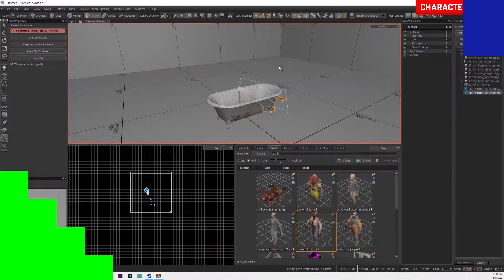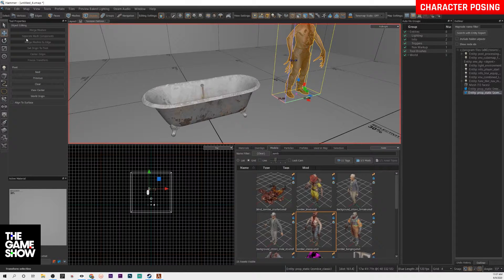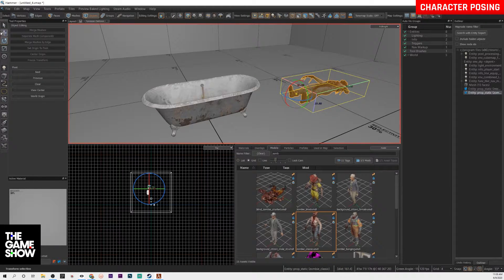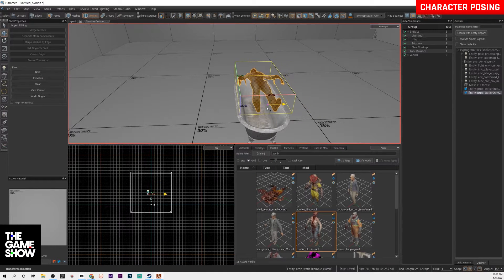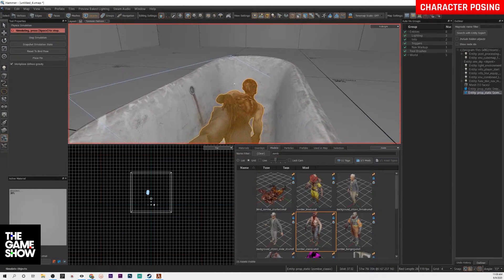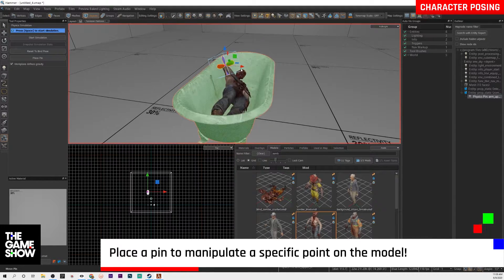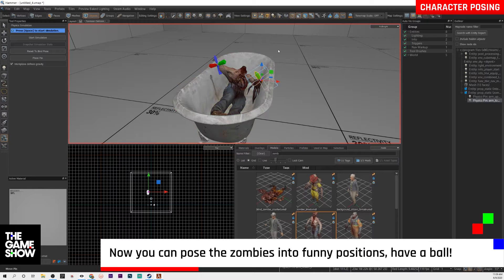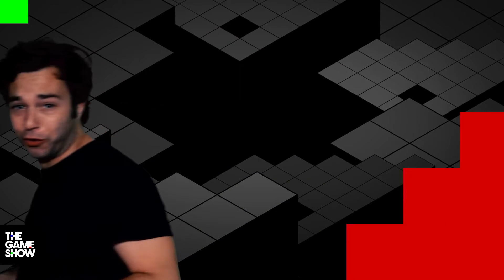How To Pose Characters in Source 2 w/ Half Life Alyx Workshop Tools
Today we're learning hot to pose characters in source 2 with the Half Life Alyx Steam Workshop Tools in the hammer 2 map editor! We teach you how to add a model to your map, how to move the model in to place, how to turn on physics, and how to place pins and pose your character model!

 Hopefully this helps you learn how to pose characters in half life alyx custom maps with the steam workshop tools as well!

► Follow The Game Show!